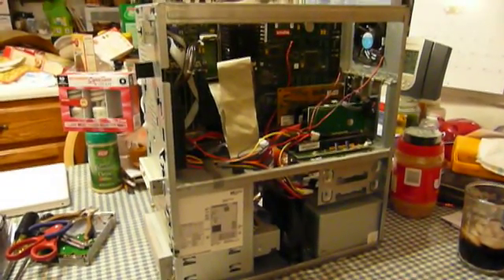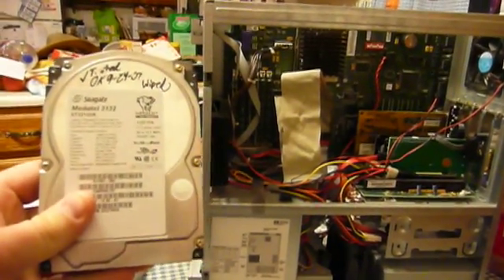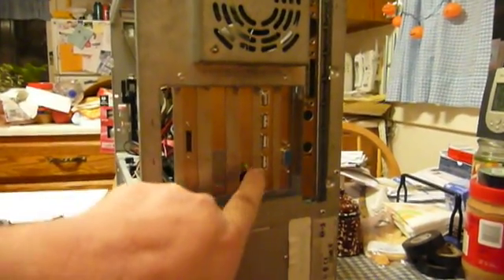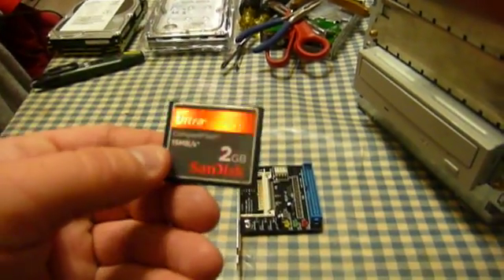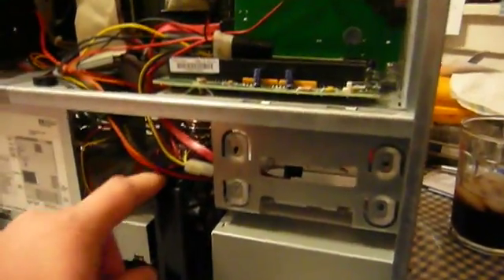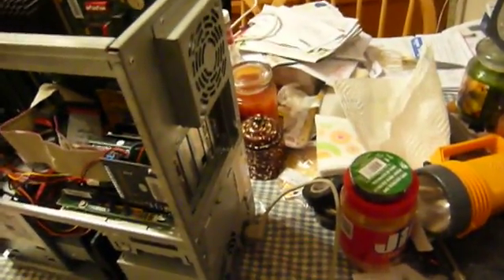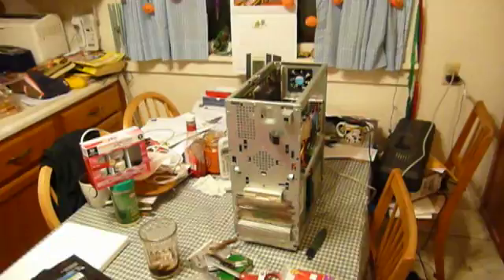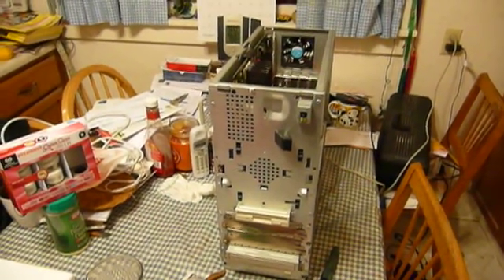An Old Computer Turns Into A FreeNAS Device Part 1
This was the Keykeeper's old computer. It had been sitting since 2005 when he got a newer one (a Deskpro EN, not that you were wondering or surprised to hear that). I held onto it, waiting for the perfect project. And finally it came--this computer has now become a FreeNAS device providing "Time Capsule" services to Macintosh computers running Mac OS X 10.5.

This part talks about the hardware and what I changed or added.